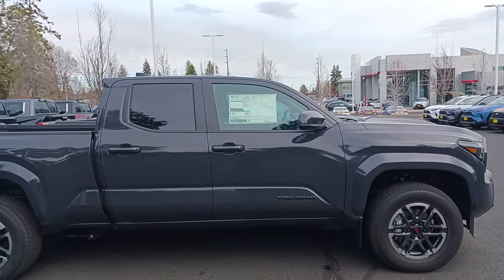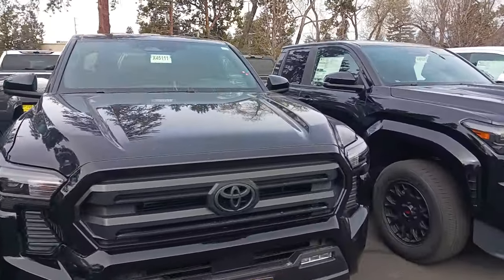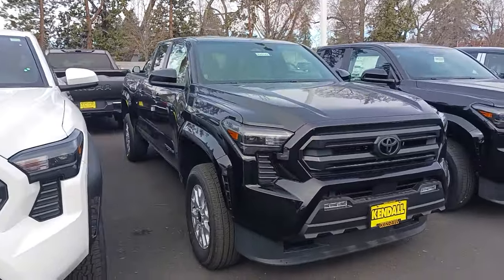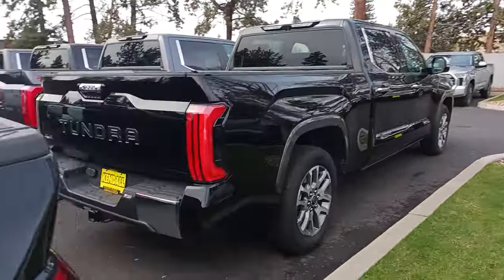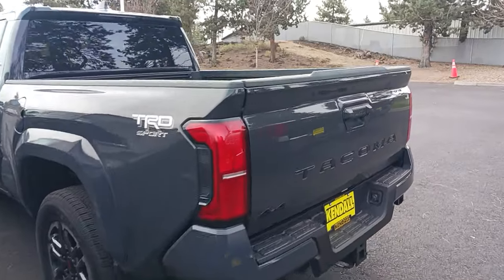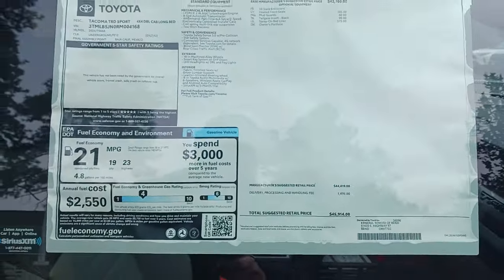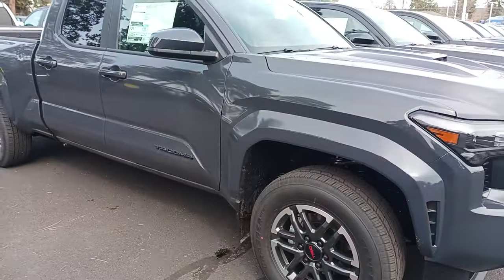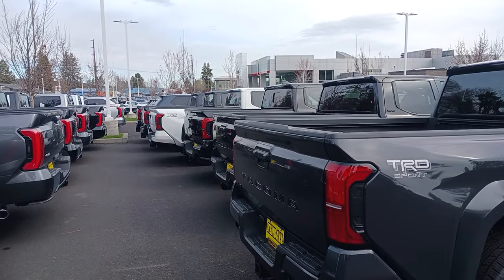New Toyota Tacomas at Kendall in Bend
Quick look at the new 2024 Toyota Tacoma